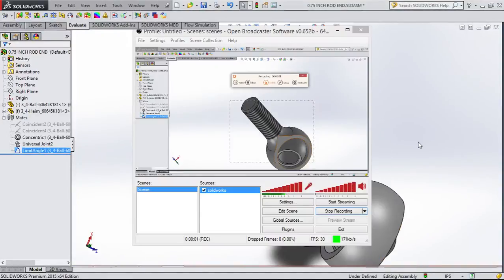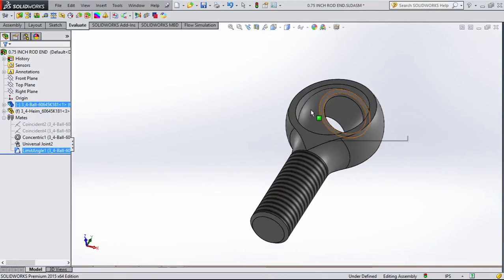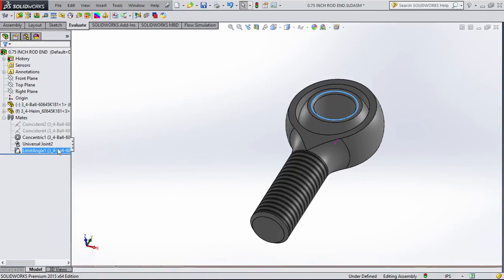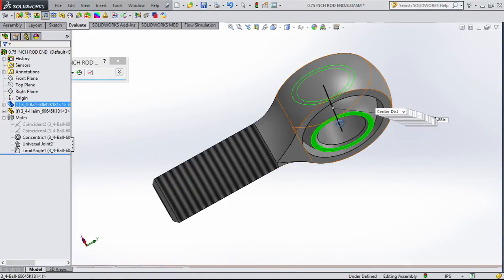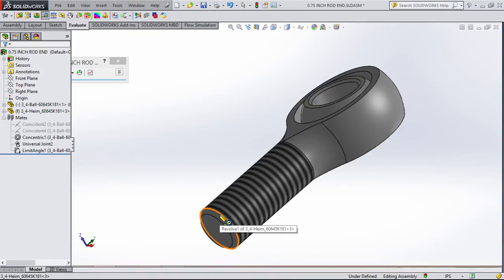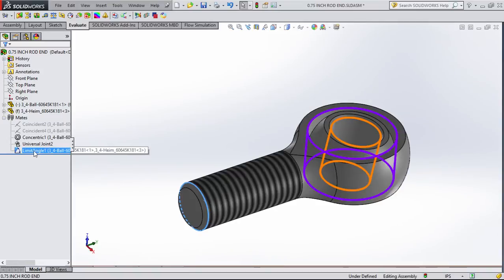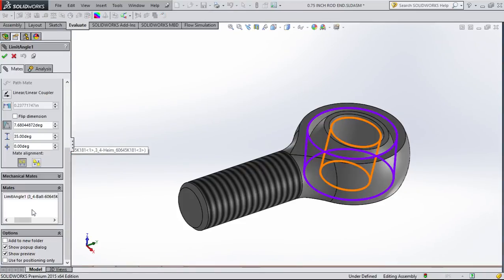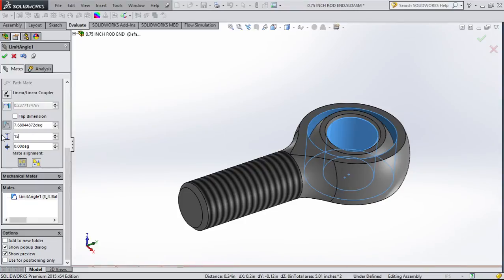Heim Joint Mate Limits in Solidworks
Very Poor Video, but if anyone needs more info let me know. I'm updating ASAP!!!